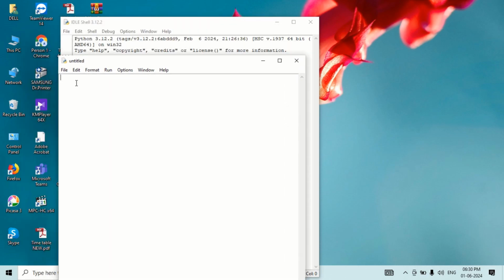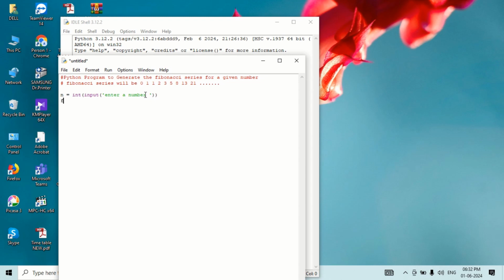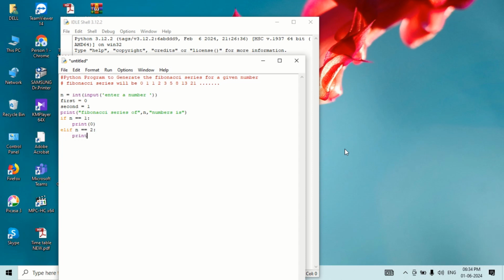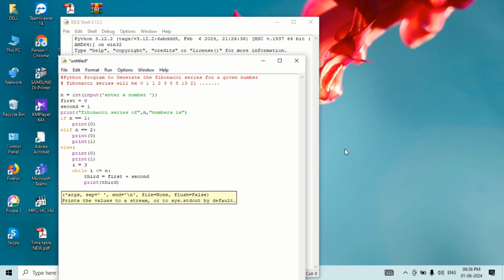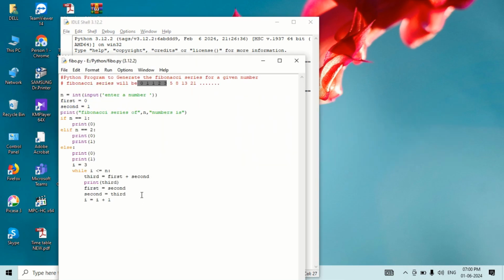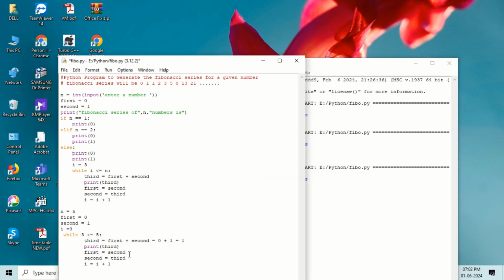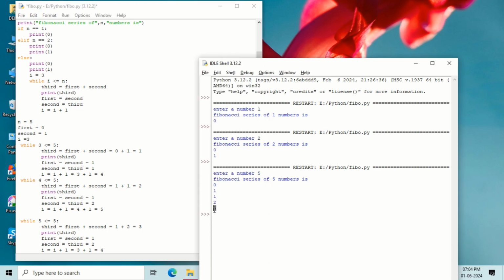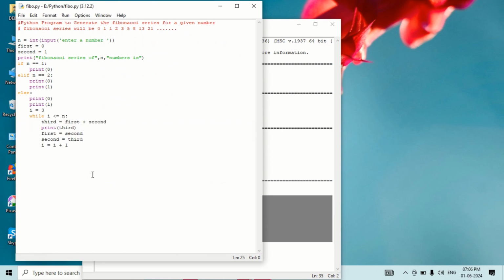Python Program to Display the Fibonacci Series for the Given Number by Using While Loop Statement.